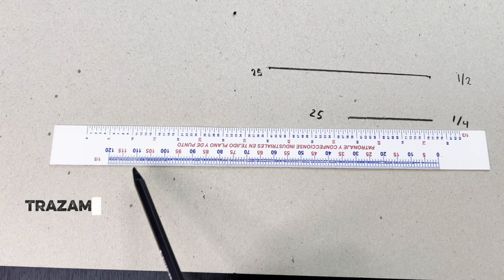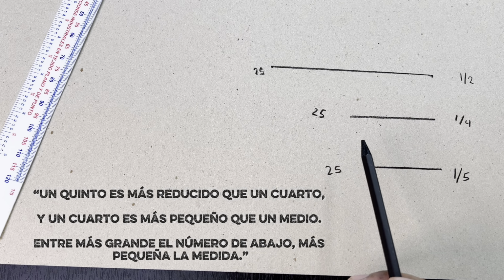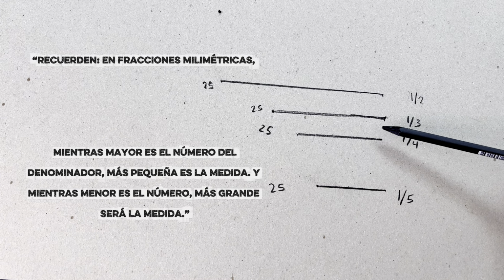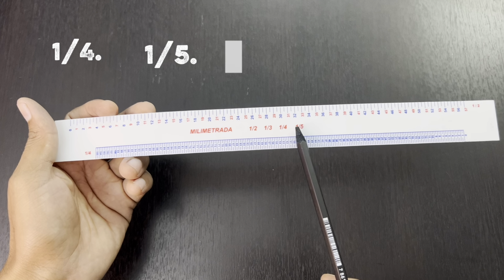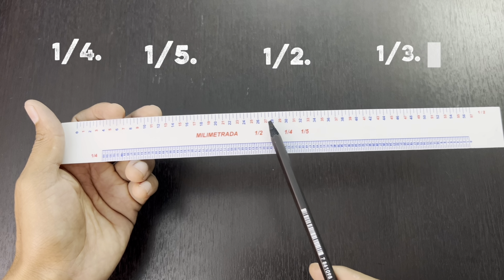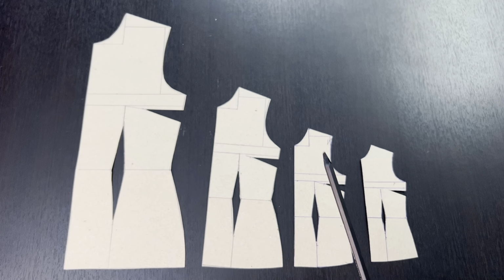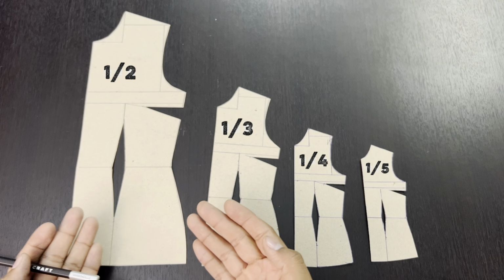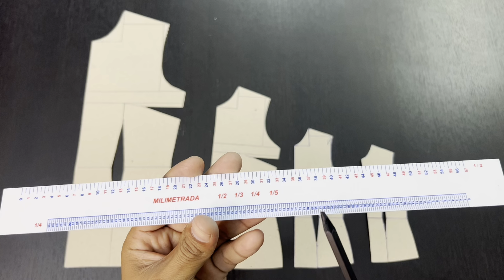How to Use MILLIMETER RULERS in Pattern Making | FREE DOWNLOAD 👈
In this tutorial I explain step by step how to correctly use millimeter rulers in pattern making, from the very basics to their real application in patterns.

You will learn:
✂️ How to work with measurements in ¼, ⅕, ½, and ⅓
✂️ What each family of rulers is used for in pattern making
✂️ Correct use of the L-family ruler
✂️ How to draw armholes and necklines with the French curve ruler
✂️ Differences and applications of the tailor’s curve ruler

This video is ideal whether you are just starting out in pattern making or if you already have experience and want to improve precision and technique in your patterns.